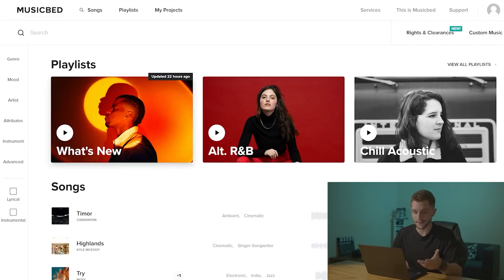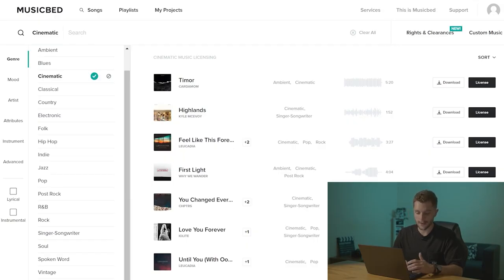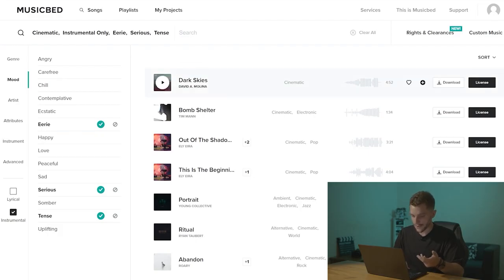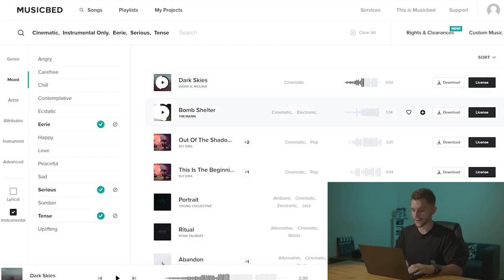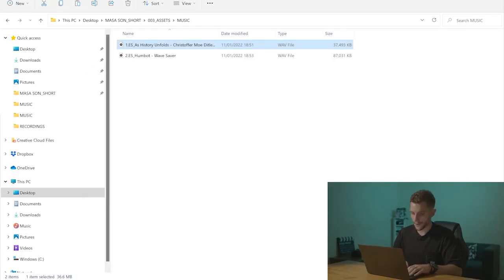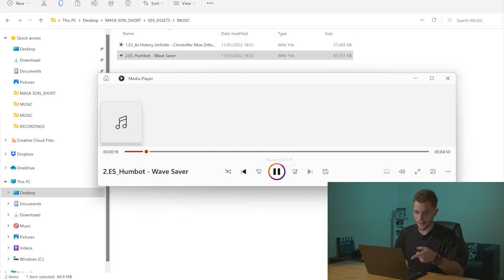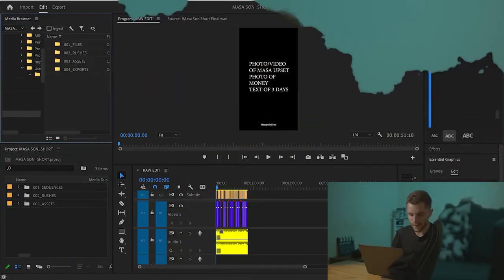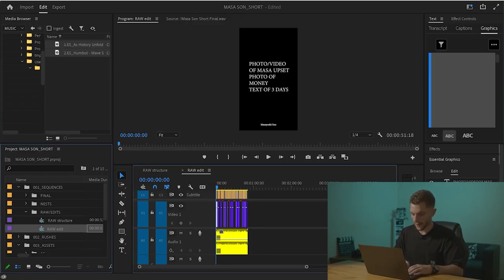2 2 Course 5 Finding your music